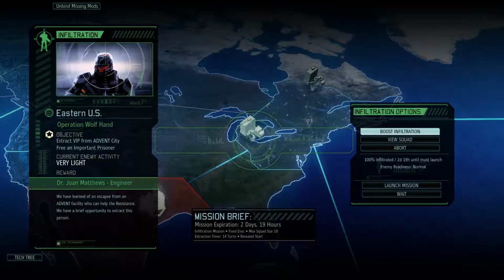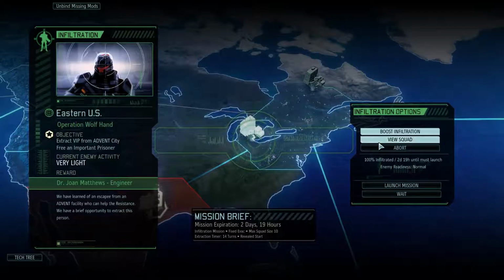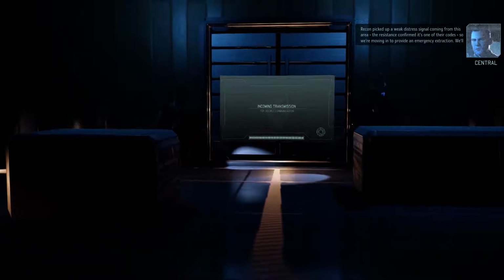Matt Plays: XCOM2 Long War 2 (Veteran | Bronzeman) S2E50 [Welp.]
I'm...not even going to describe what happened in this mission that merits this video's tagline.

| Long War in XCOM Enemy Within was no doubt a huge revamp of the tactical layer, and the same team, now branded Pavonis Interactive, has once again produced a much hyped and anticipated mod to add onto XCOM2, with several new features that I look forward to discovering (hence the blind tag)!

Bronzeman: A self-imposed restriction where I only save the game at the points between each video and not save scum throughout any given mission. If I end up re-recording a video, I'll state at the start of each video how many times I've re-recorded a mission and provide an explanation.

Mods used are pretty much all quality of life mods in addition to the Long War expansion - I'll consider slapping on additional mods for future runs, but for now, this is all about exploring what Long War has to offer.